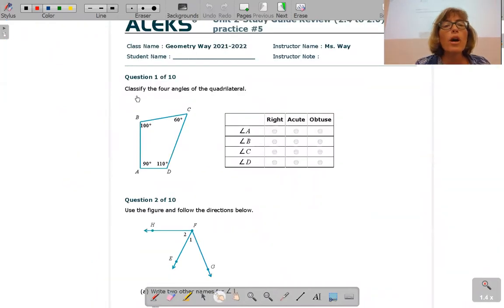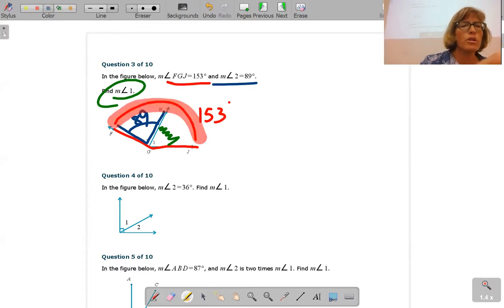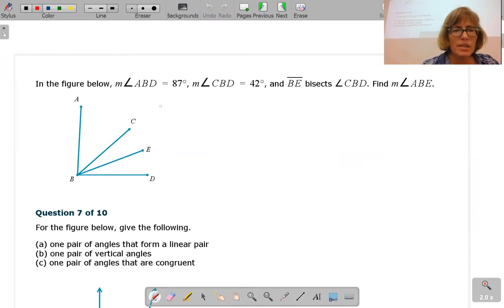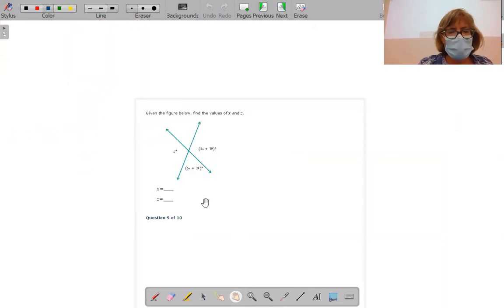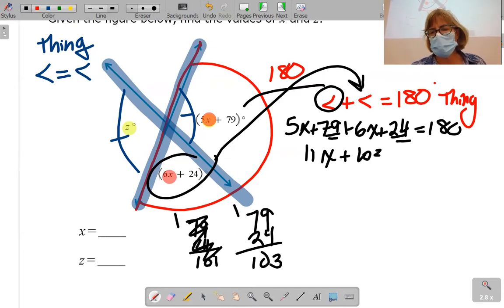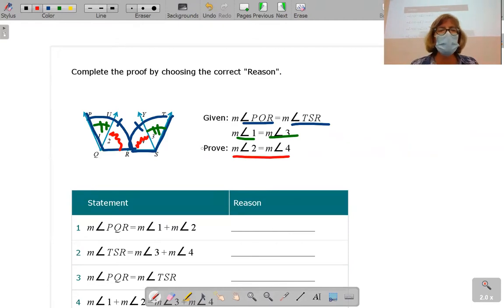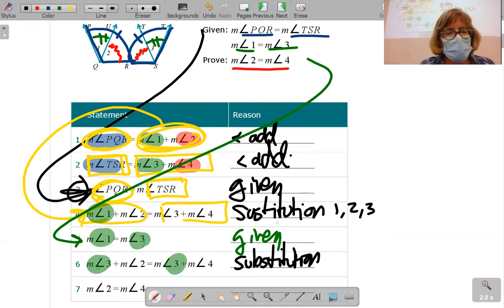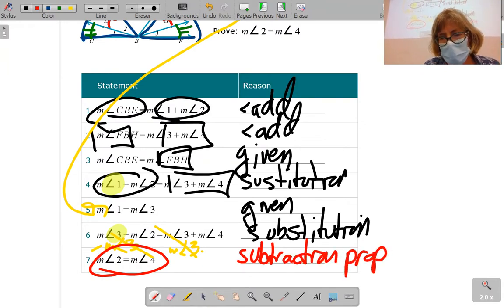ALEKS HELP Study Guide Unit 2 Review Cycle part 2 (2.4 to 2.6)